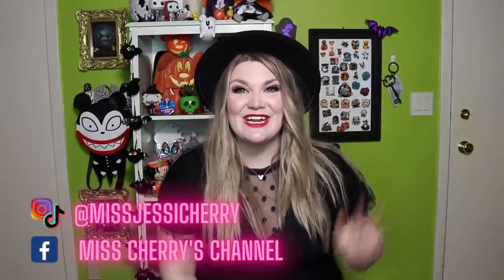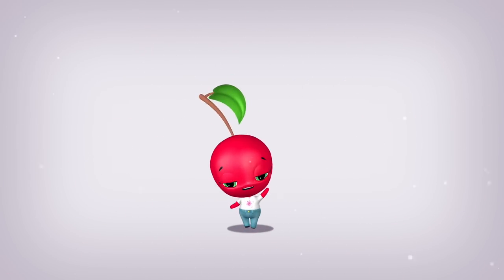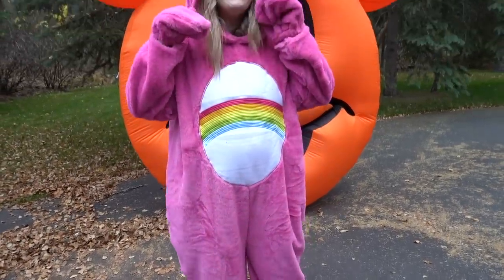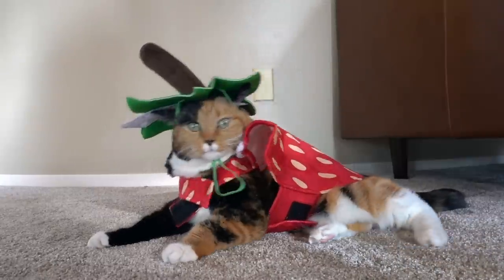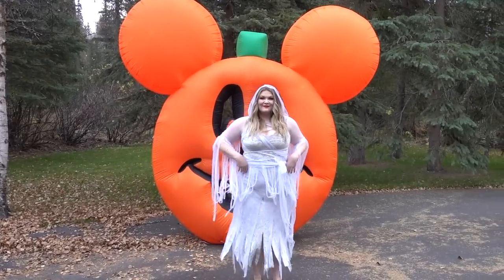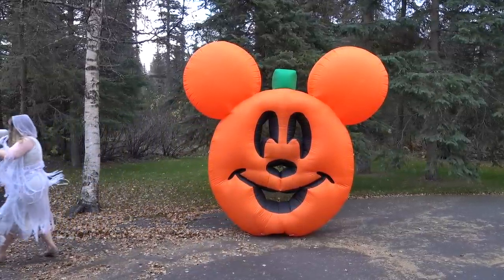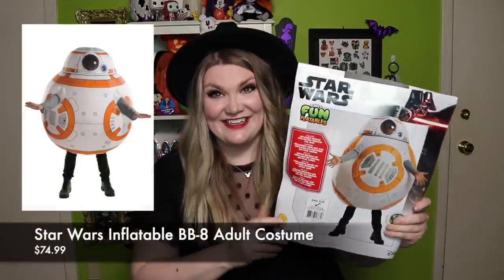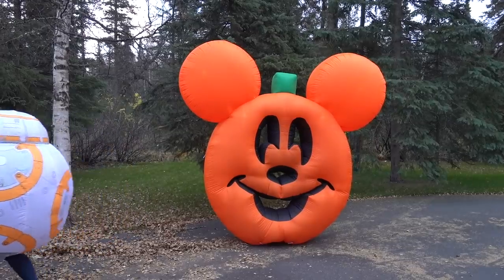Halloween Costumes Try-On & Haul with My Cat! 🎃 From HalloweenCostumes.com! 👻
Thank you so much to HalloweenCostumes.com for sending these awesome costumes for review!

Disney Trip Must Haves:

YouTube Equipment:

Favorites for the home:

 🐭👚Jessi's OOTD Information👚🐭:
Jessi's Ears: Amazon
Jessi's Shirt: Boohoo